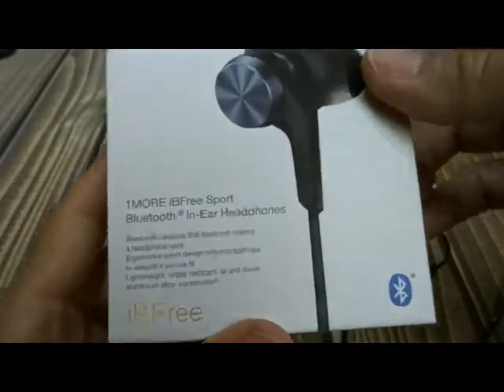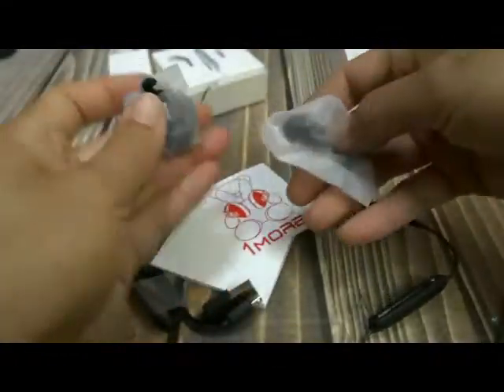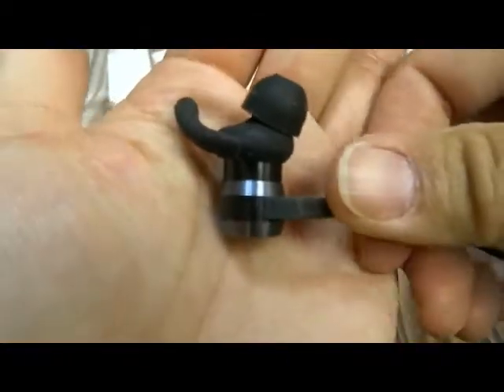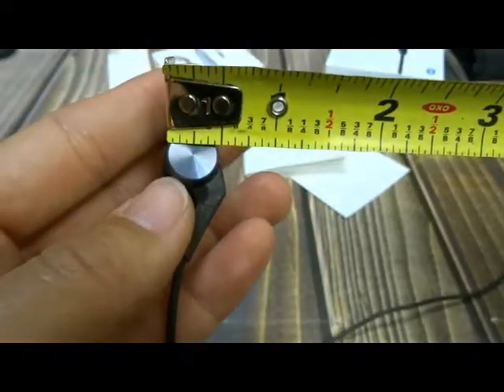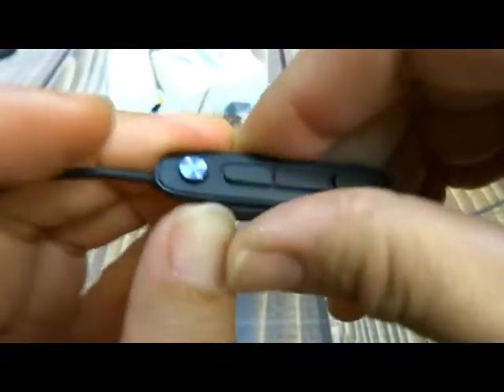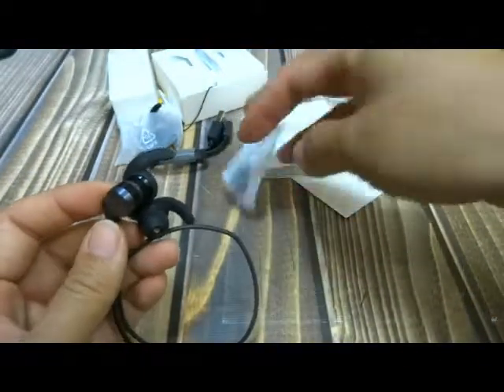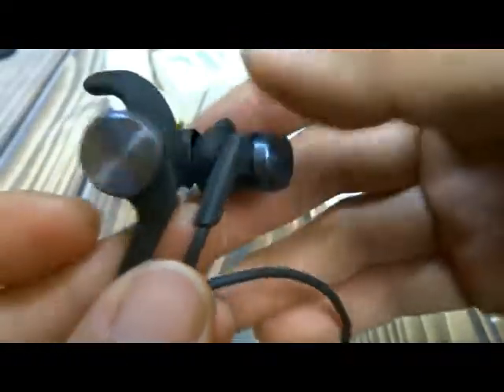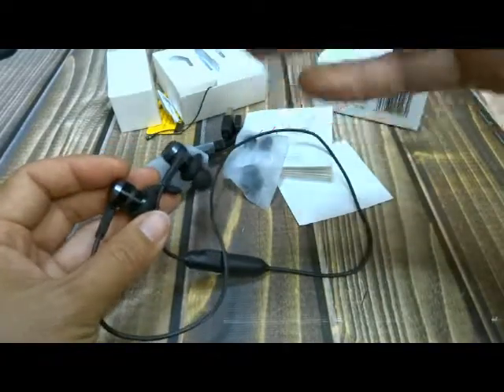1MORE Bluetooth Sport In Ear Headphones - 2018 iBFree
Highlights of my Video Review:

1.  Even though I think these are pretty decent earbuds, they are not the most comfortable and don't stay in well in my ears while being very active, so they don't work well for me.
2.  For really good sound quality, it seems you gotta look in the $200.00+ dollar range.  Anything under $100.00, I consider to be "budget" earbuds and I don't expect too much from them.  I think the sound quality of these are great for the price.
3.  Great packaging, you get extra tips and micro-usb charging cable.